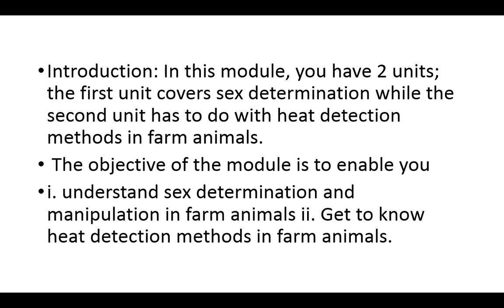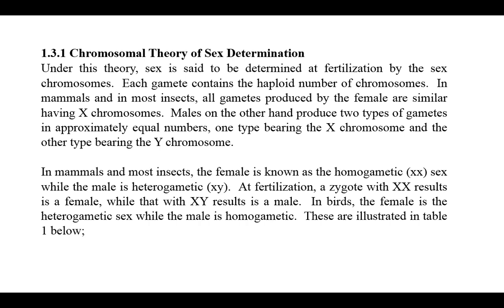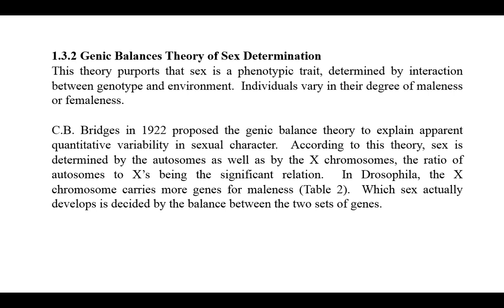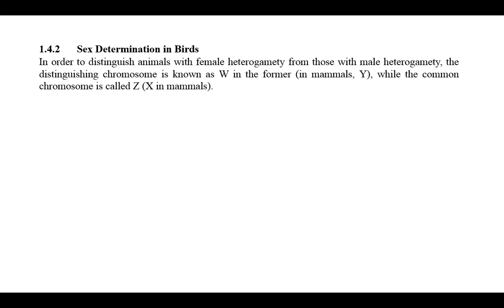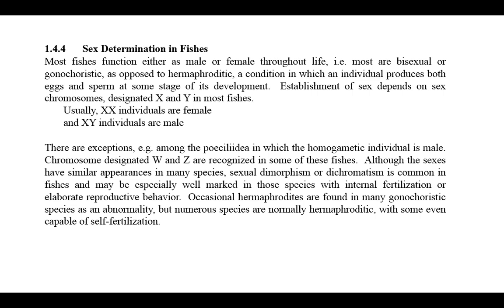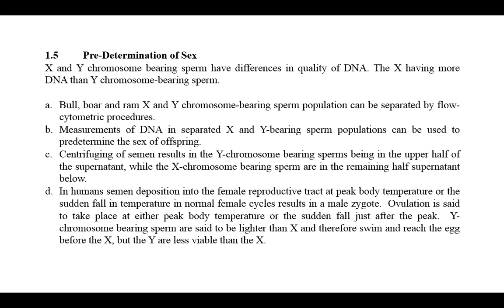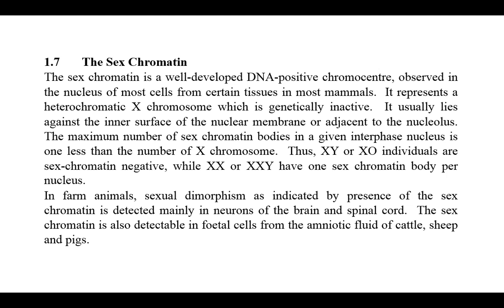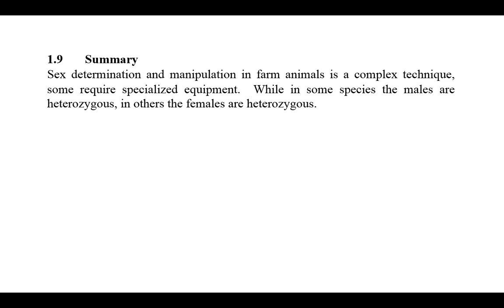TECNIQUES IN ANMAL REPRODUCTION (UNIT 1)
This is the first video on the course ANS506, Techniques in Animal Reproduction by Professor Isaac Sammani Butswat, National Open University of Nigeria. Enjoy.